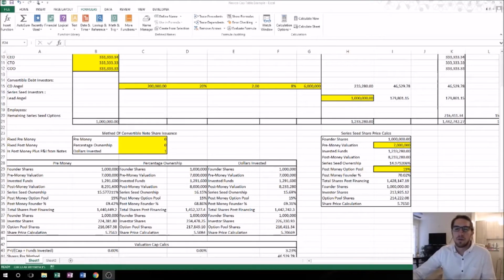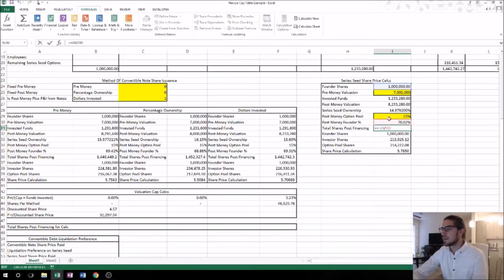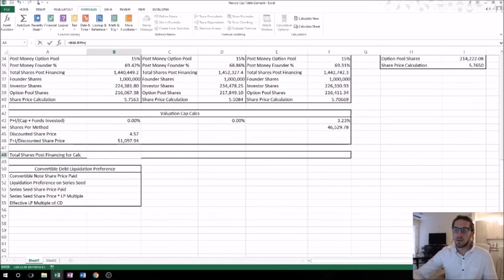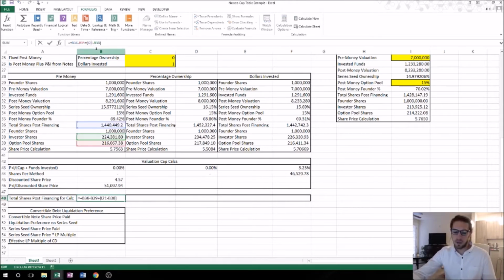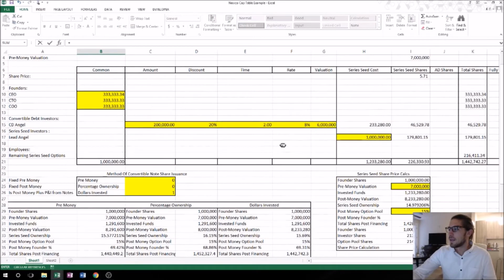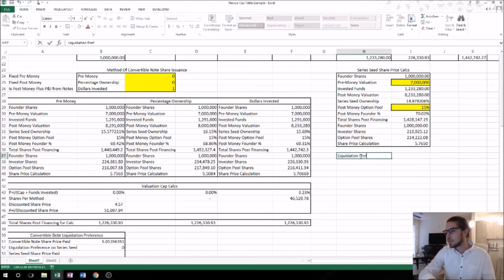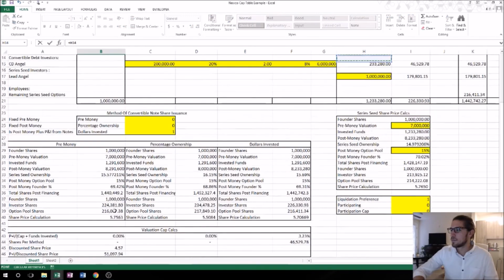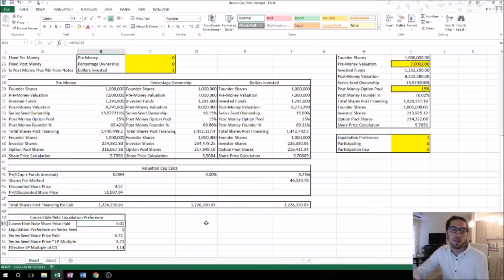How to Create a Cap Table and Model Investment rounds (Part 14 of 49)